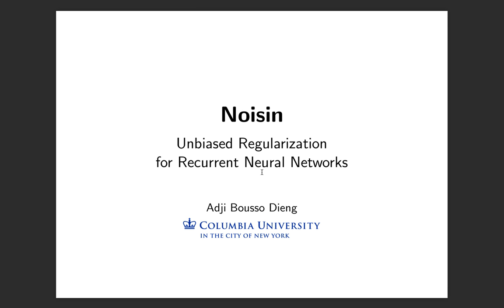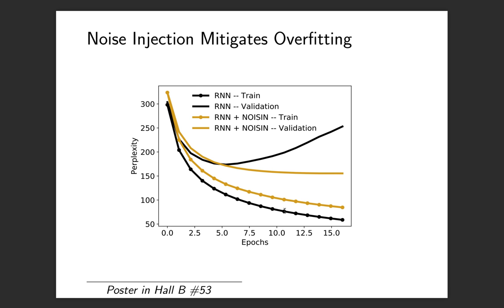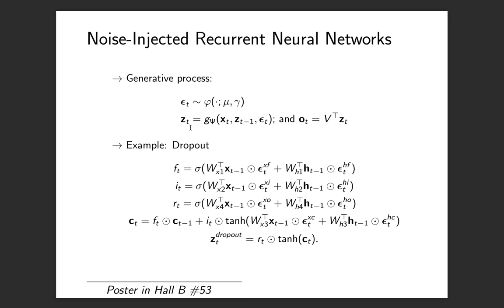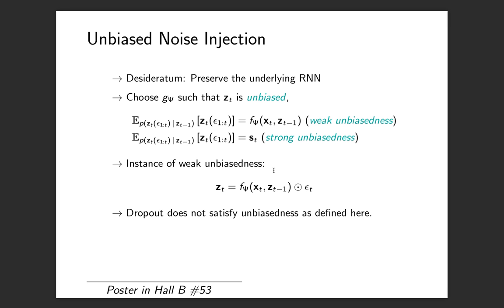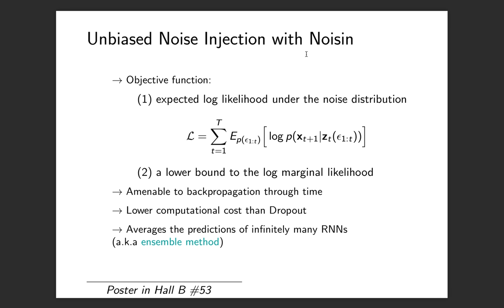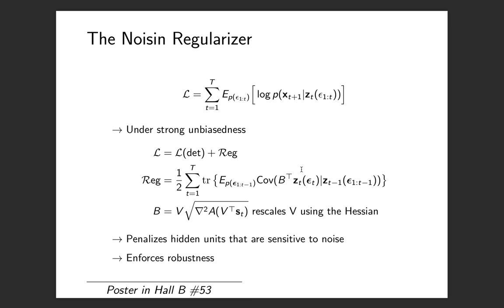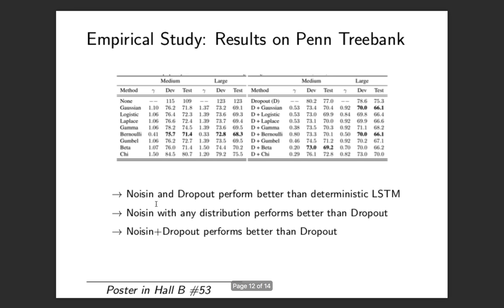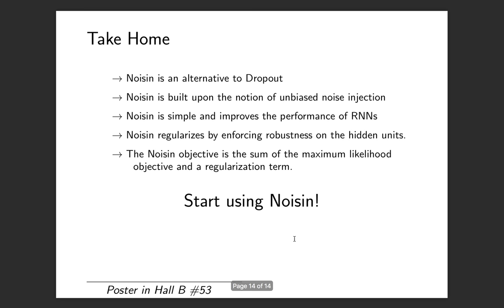Noisin: Unbiased Regularization for Recurrent Neural Networks, ICML, 2018.